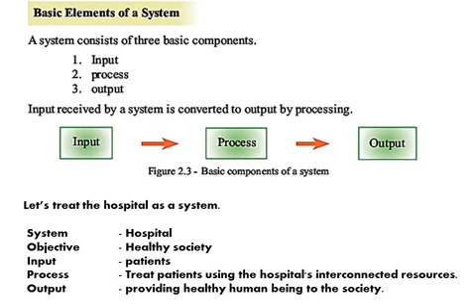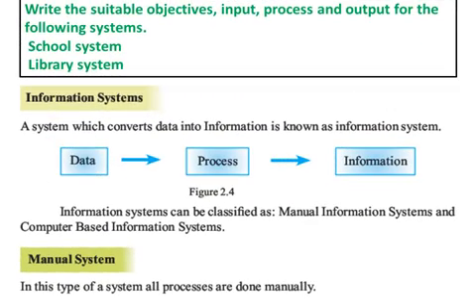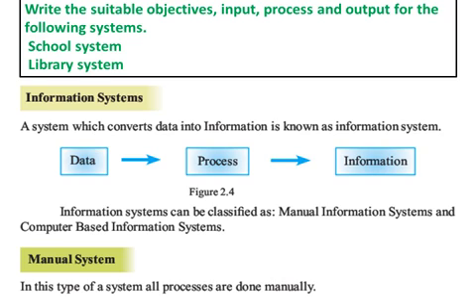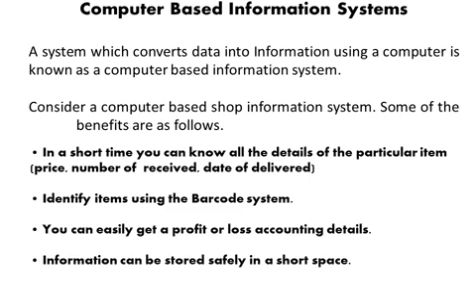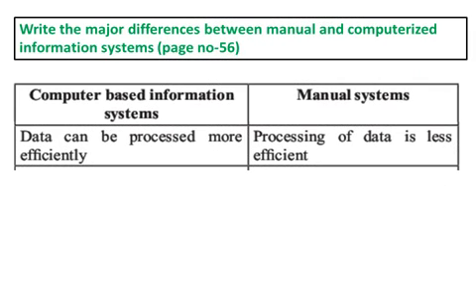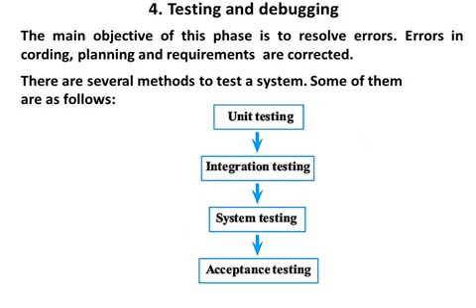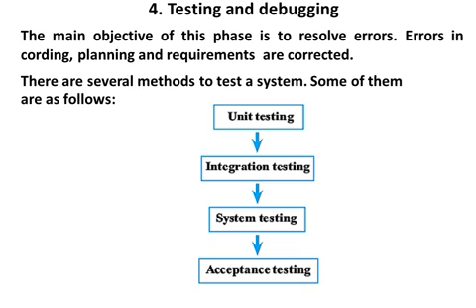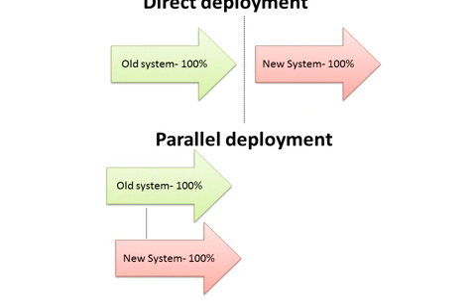Grade 11 ICT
Information System